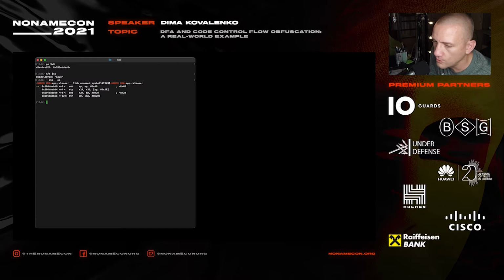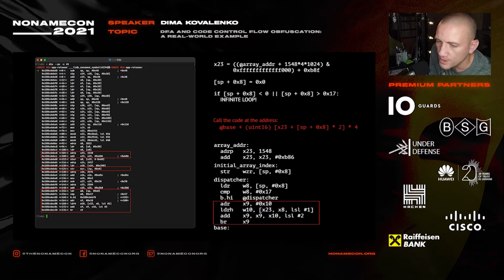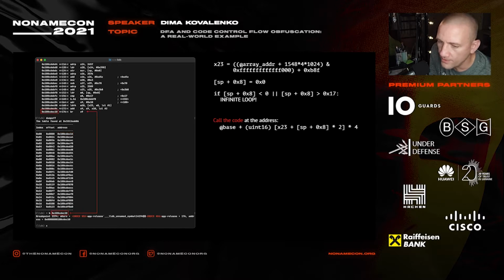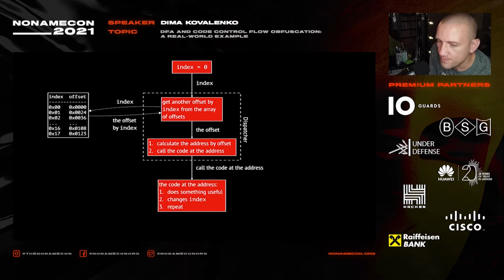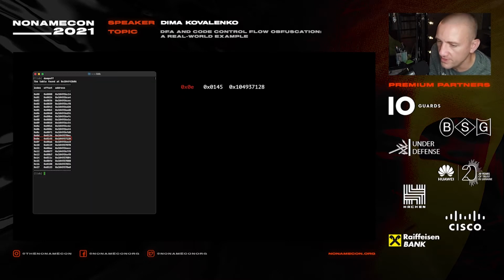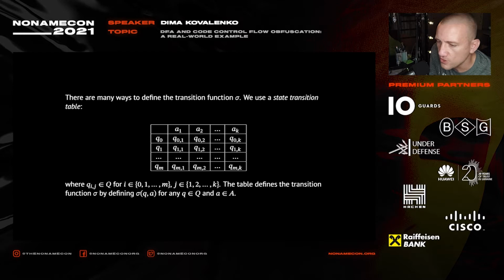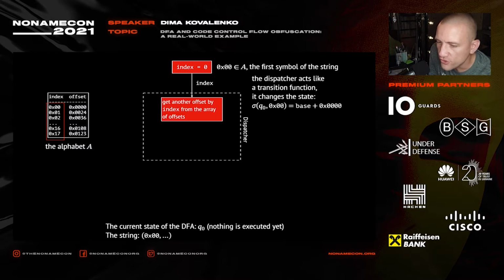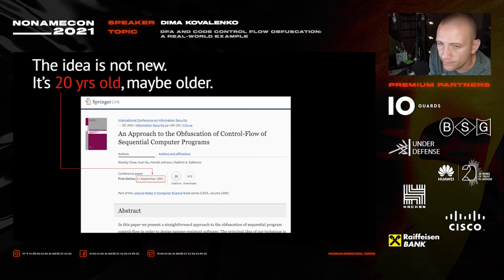DFA and code control flow obfuscation: a real-world example. Dima Kovalenko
Dima Kovalenko is a cybersecurity expert who specializes in mobile technologies. Throughout his career, he has been involved in the scientific research and software development industry but is currently one of the most famous mobile reverse engineers in Ukraine.